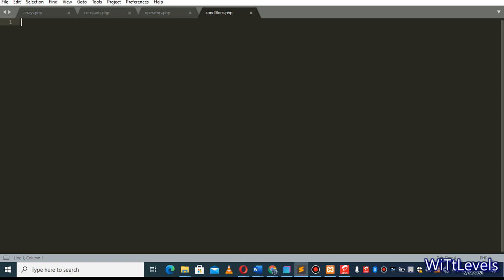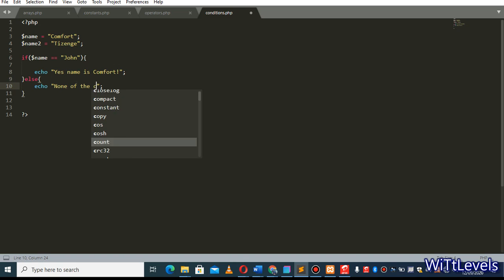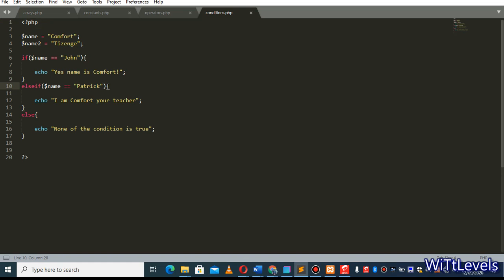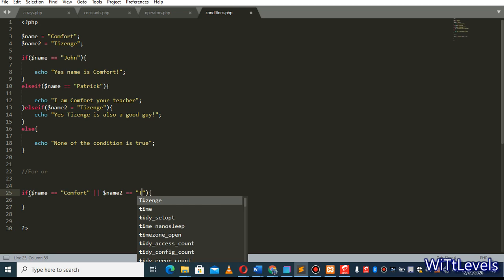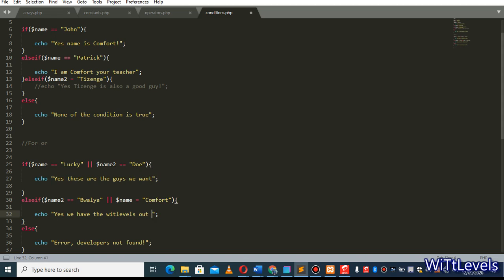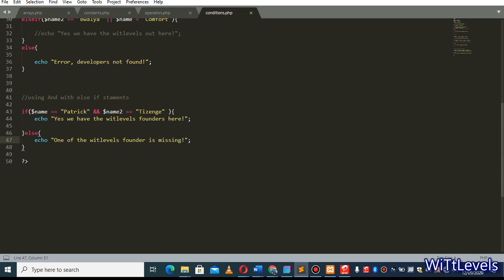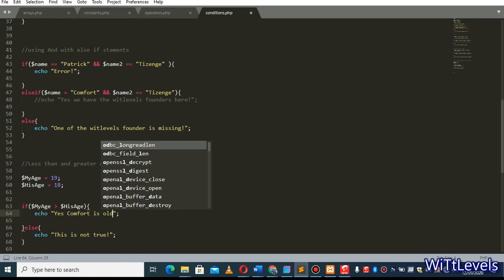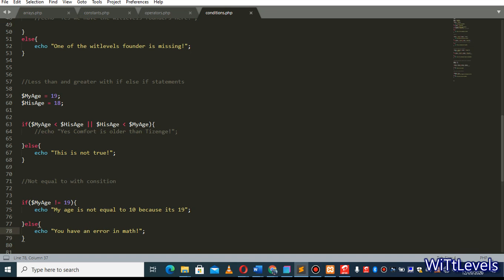Understanding if else statements with logic operators in PHP - part 9 (7.0)